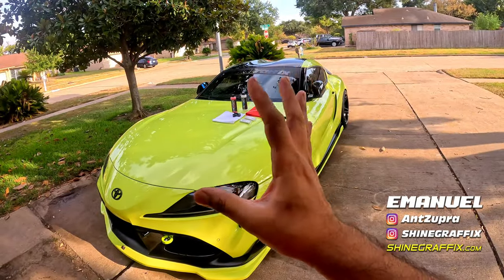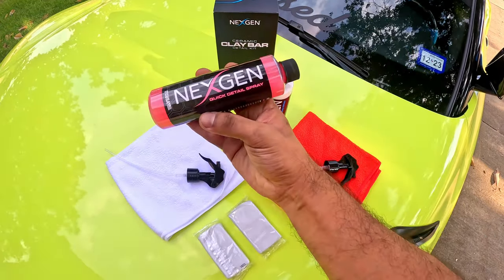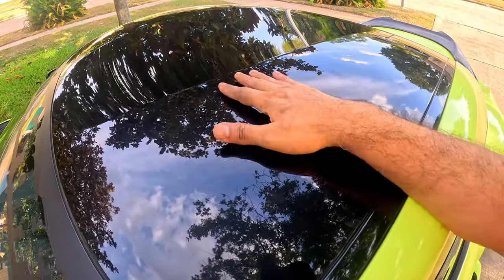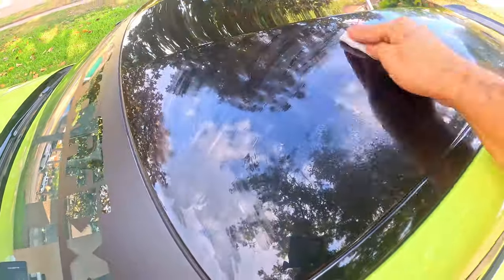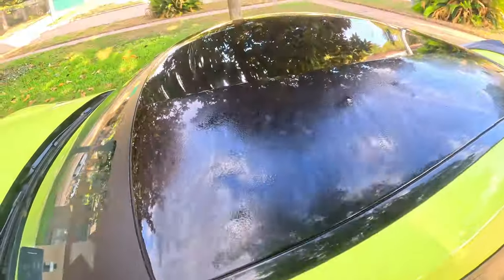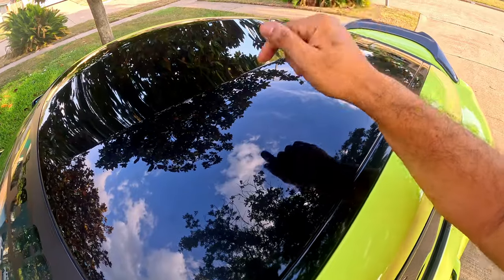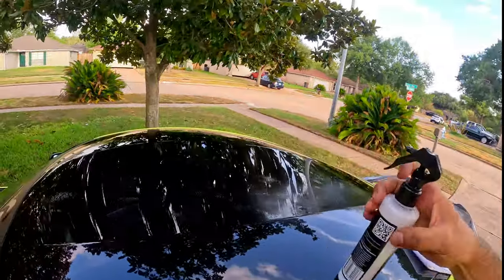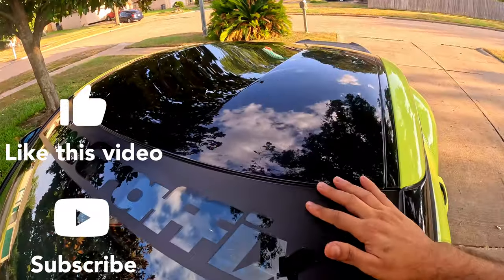NEXGEN Ceramic Clay Bar Detail Kit - 4K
The NexGen Clay Bar Kit is a comprehensive automotive detailing product designed to remove contaminants, such as dirt, grime, and embedded particles, from the surface of a vehicle's paintwork. This kit typically includes a high-quality clay bar, lubricant spray, and often additional accessories like microfiber towels. The clay bar is used in conjunction with the lubricant to gently glide over the car's surface, effectively pulling out contaminants and leaving the paint smooth and ready for waxing or polishing. The NexGen Clay Bar Kit is a popular choice among car enthusiasts and professional detailers for achieving a showroom-quality finish.

🔥 Full CAR WRAP TRAINING COURSE

✅ Camera & Tools
► Insta360 X3
► Suction Mount
► GoPro 11 ND filters